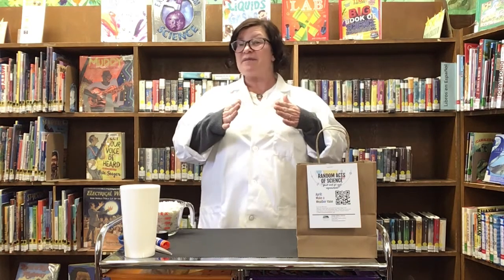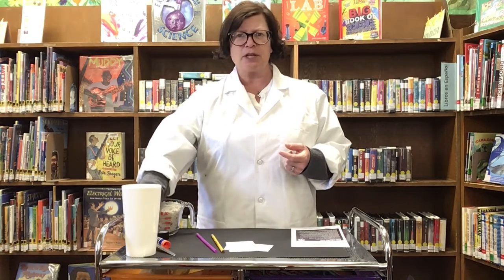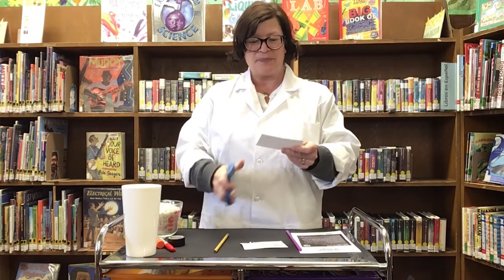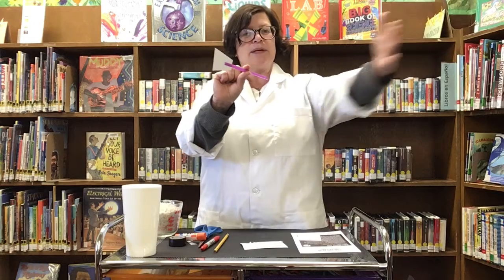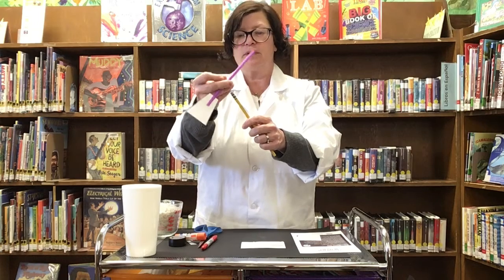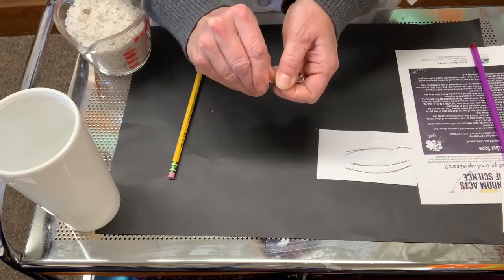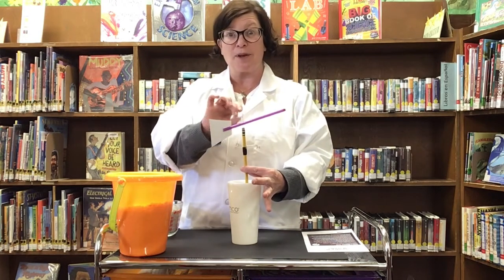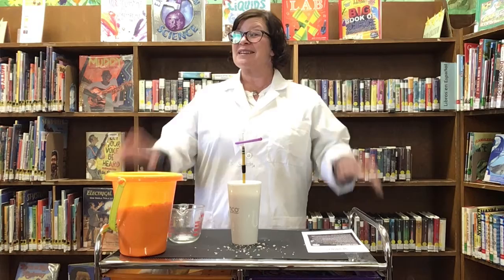Random Acts of Science: Make a Weather Vane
Join Amy each week as she demonstrates a super fun science experiment. This week you'll be building your own weather vane! Stop by the Grass Valley Library to pick up a grab and go bag with all the supplies you'll need to do the experiment. This video is a part of the Nevada County Community Library's virtual programming.